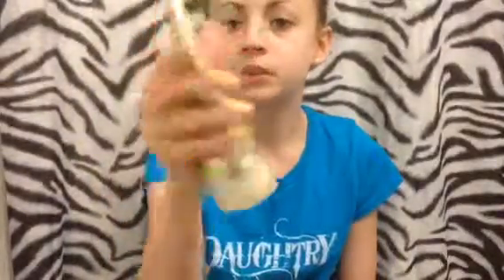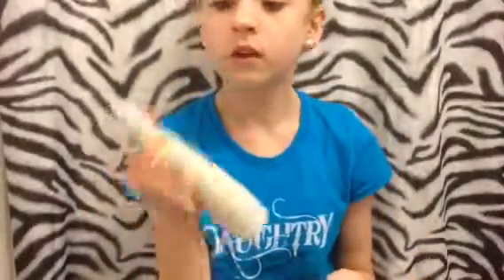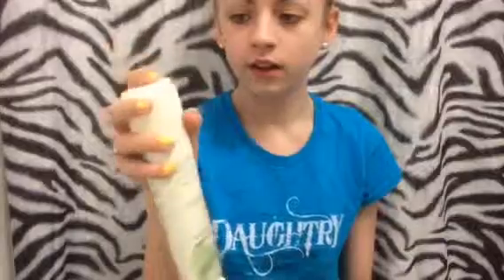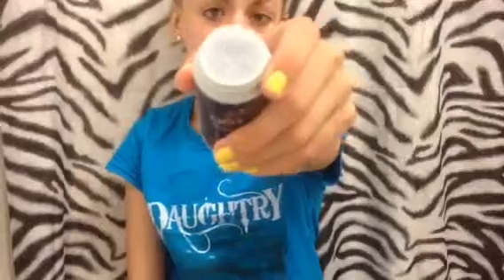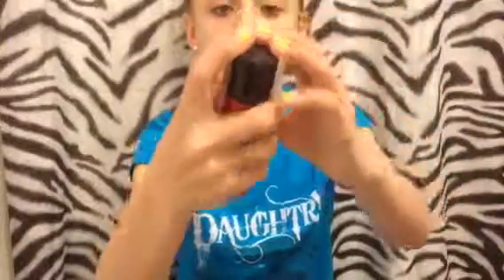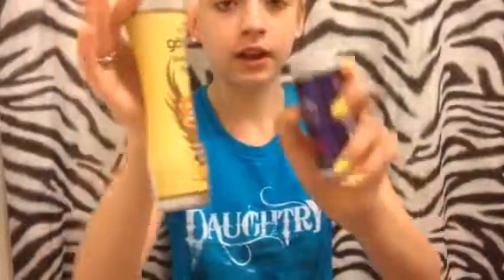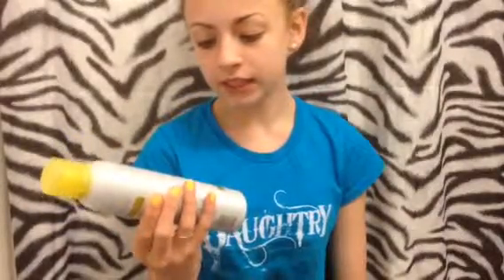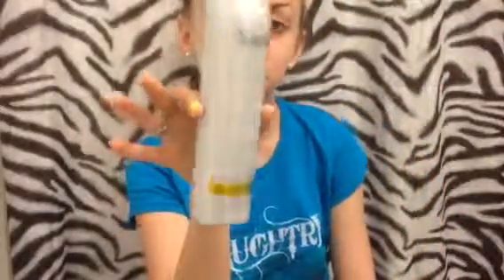hair product haul!!!🎀